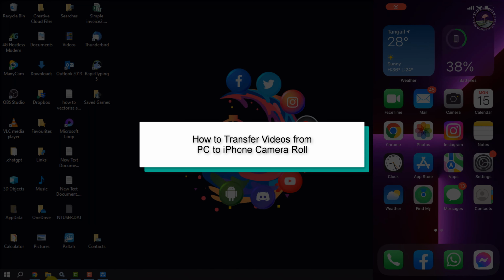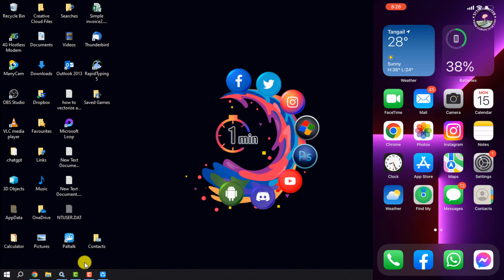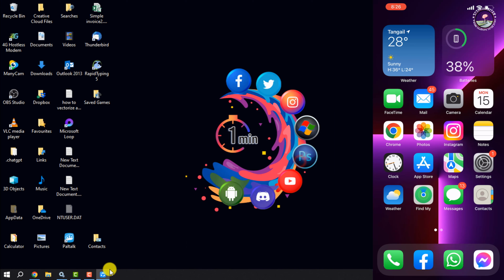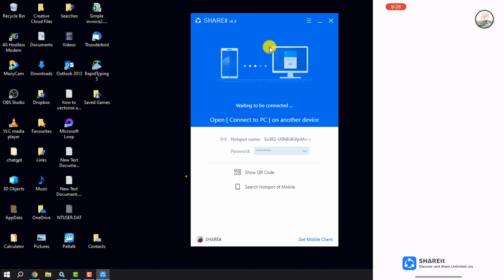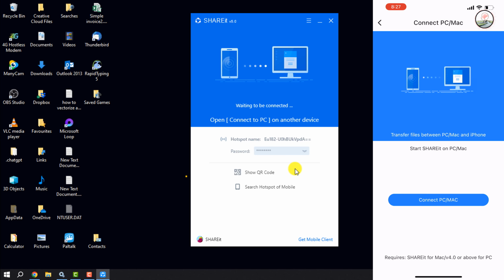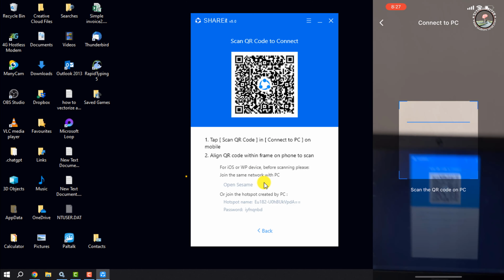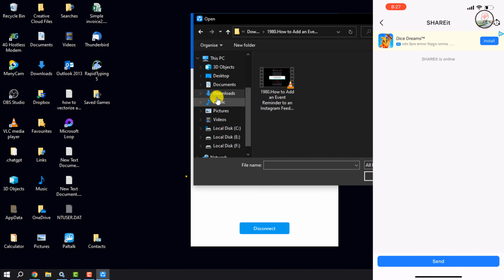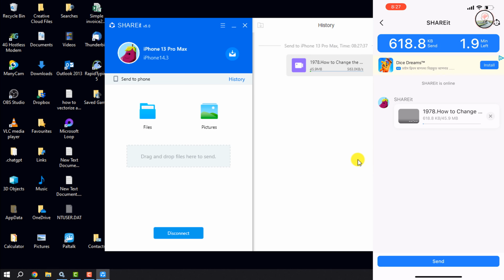How to Transfer Videos from PC to iPhone [ Camera Roll ]